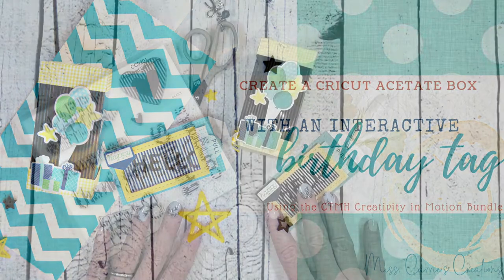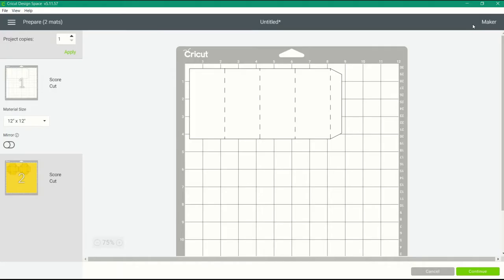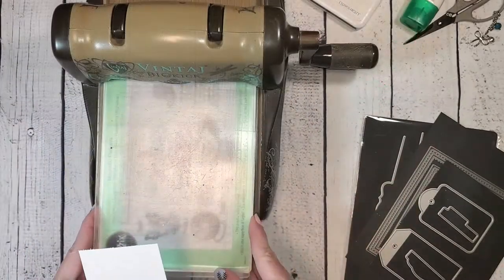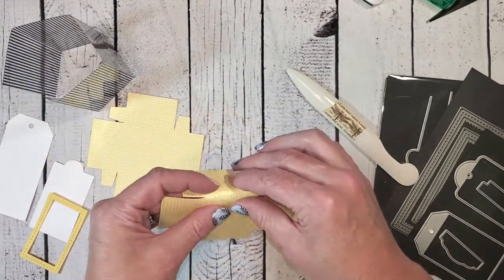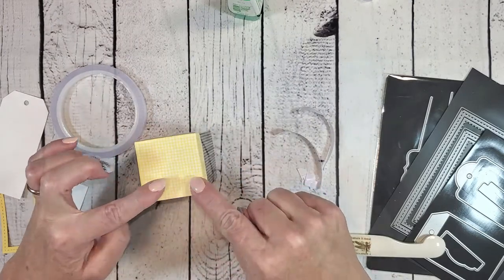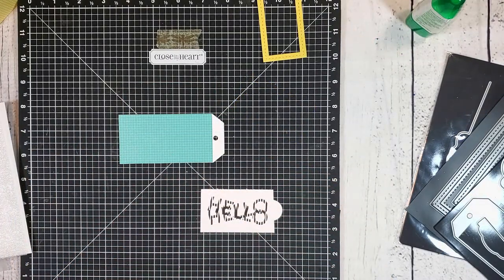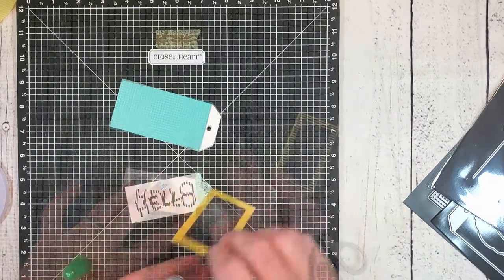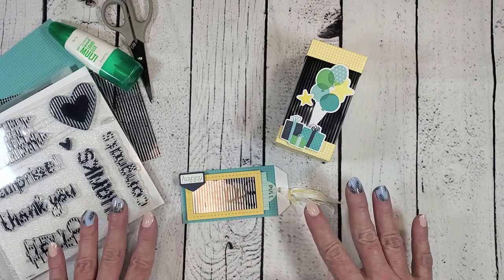Create a Cricut Acetate Box & Interactive Tag | Using Creativity In Motion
Let me show you how I used the Close to My Heart Creativity in Motion Bundle with my Cricut to create an Acetate Birthday Favor Box & Animated Tag.

Don't forget to hit "thumbs up" if you enjoyed today's creation. I can't wait to see what you create! 💙☕Miss.C

Score Tape
Post-It Tape